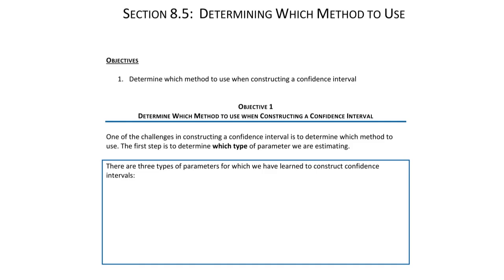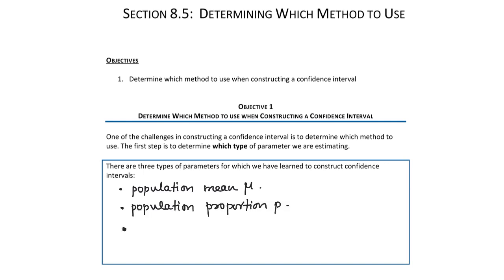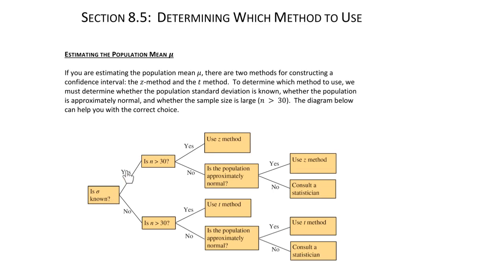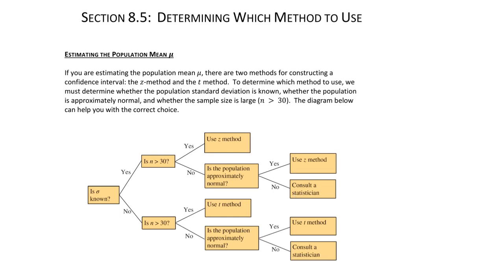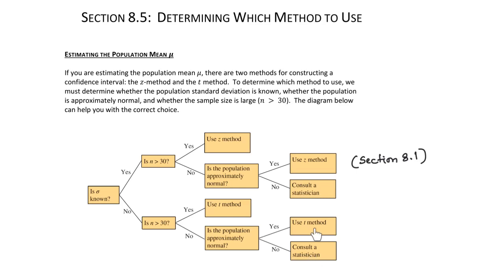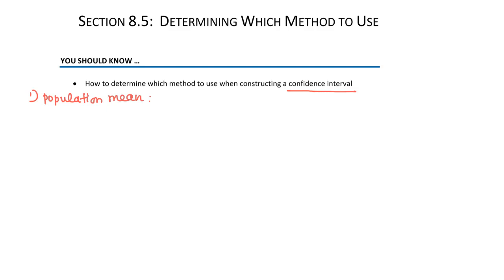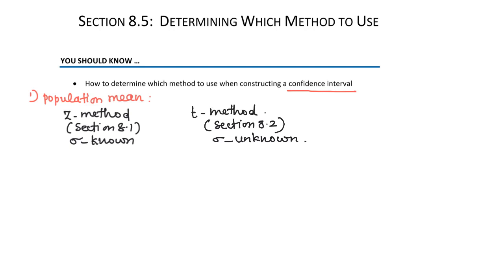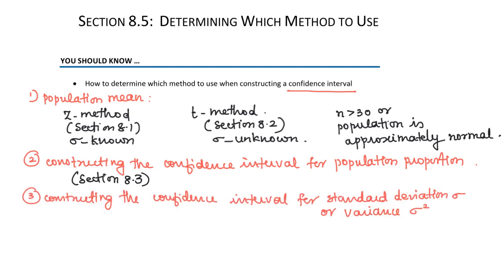Math 13 8.5 Determining which method to use